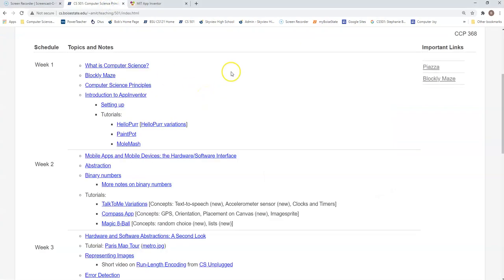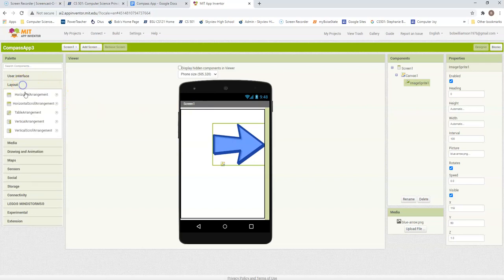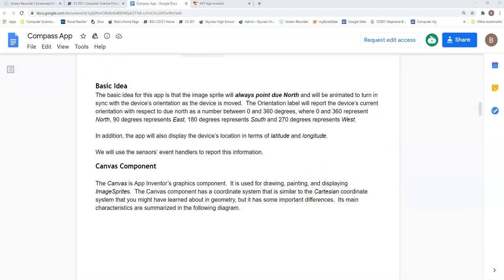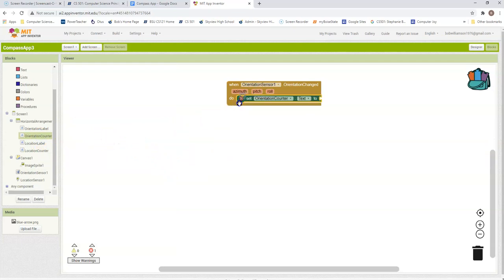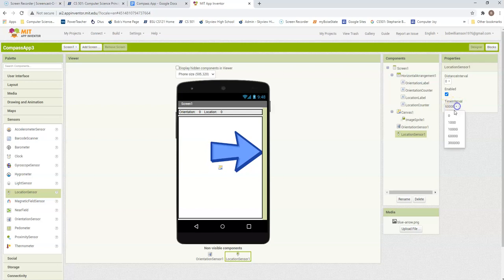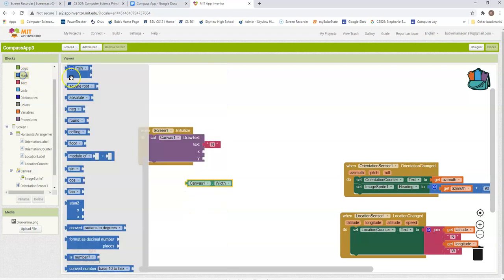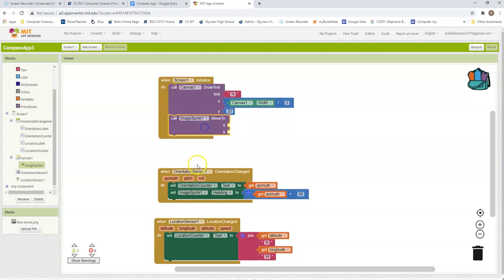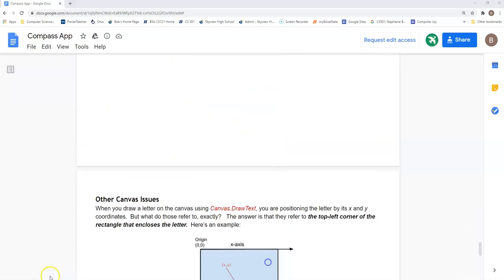Compass Application using App Inventor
Compass App that:
uses the Global Positioning System (GPS) to display your latitude and longitude;
uses the OrientationSensor to point to North;
uses the Canvas component for drawing;
uses an ImageSprite component to animate the arrow;
think abstractly about the problem of placing labels on various sized screens.